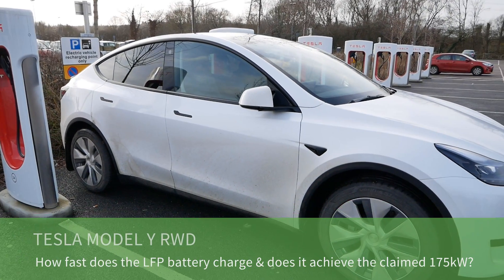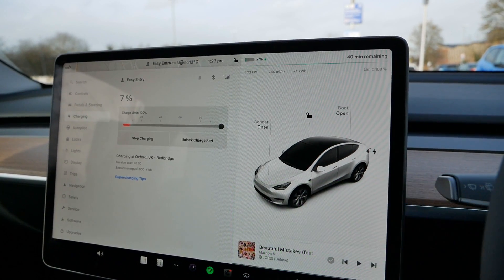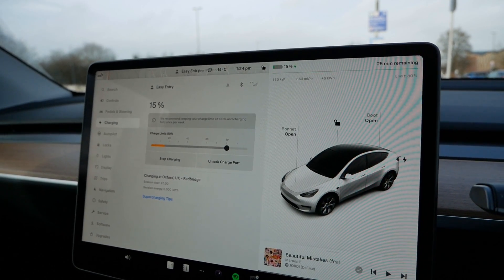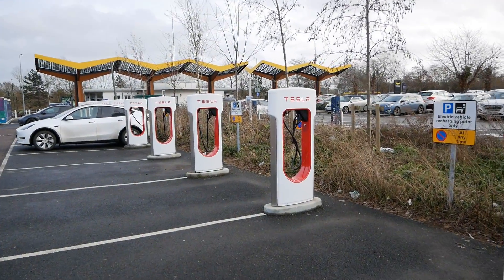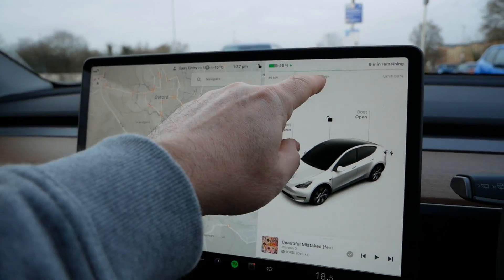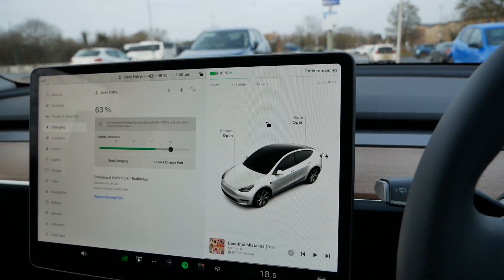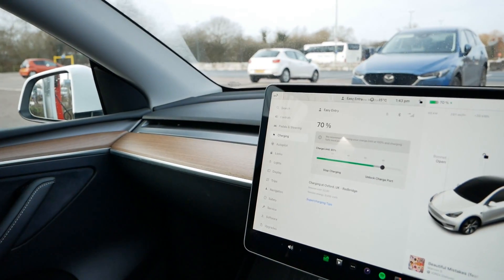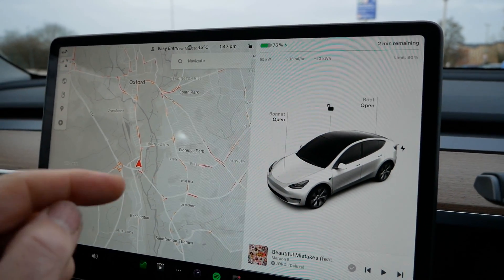Tesla Model Y LFP charging speed tested. Does it reach the claimed 175kW?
In this video I look at the charging speeds and curve on a 2024 Tesla Model Y RWD with the LFP battery. This is a UK vehicle and all our right hand drive Model 3 and Y's come from Gigafactory Shanghai and the LFP packs currently have the CATL cells, so not to be confused with the BYD Blade LFP packs currently in the US made cars.
I am charging at the v3 Tesla Superchargers at Oxford Redbridge Park & Ride and arrived at 4% state of charge. Tesla quote that the Model Y RWD has a charging speed of 175kW. In this video, I show that it does indeed reach that (albeit not for long) and it only took 28 minutes to charge from 4% to 80%. So even though the RWD charging speed is low (175kW vs 250kW on AWD models), its not too shabby and still charges fast enough.

If you're considering purchasing a Tesla, please use my referal code to get 3 months free Enhanced Autopliot. Use or enter "matt55592" as a referral when purchasing any Tesla.

Chapters/timestamps:
00:00 Arrived at 4% SoC
00:46 Conditions & initial ramp up
02:29 Charge rate already dropping
03:26 Curve more important than peak
04:14 Oxford Redbridge charging hub
04:39 at 34% SoC
05:05 at 47% SoC
05:40 at 57% SoC
06:03 80% rule
07:48 Supercharger costs
09:45 at 72% SoC
10:04 at 76% SoC
11:13 Outro
11:46 at 80% SoC